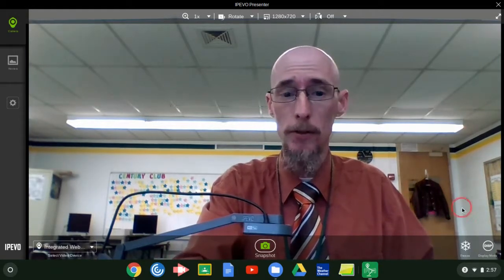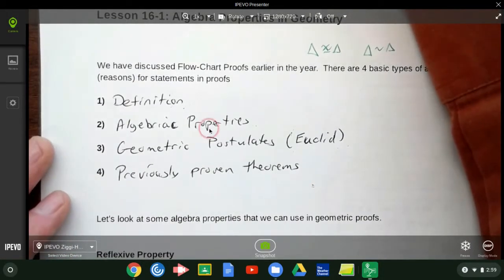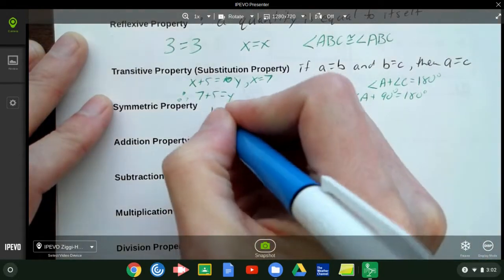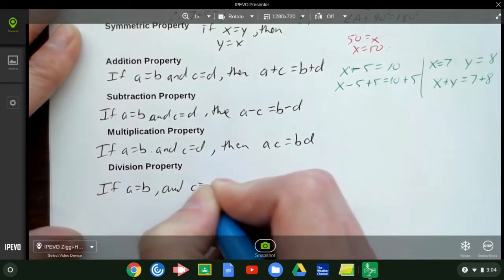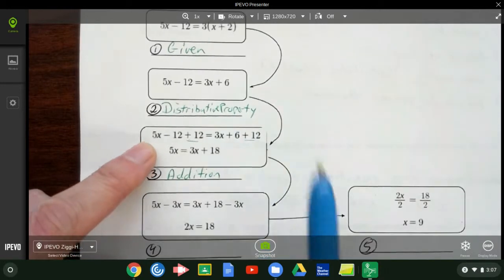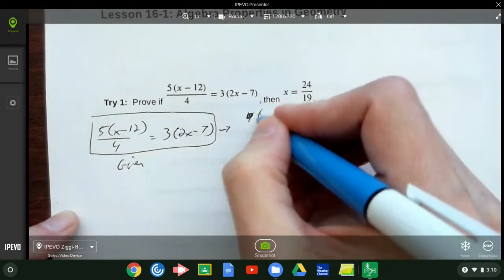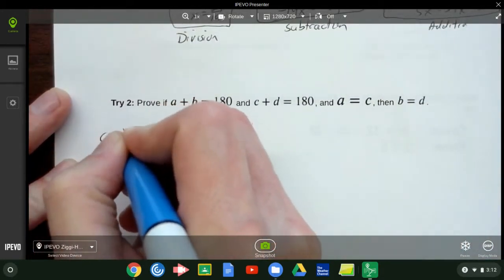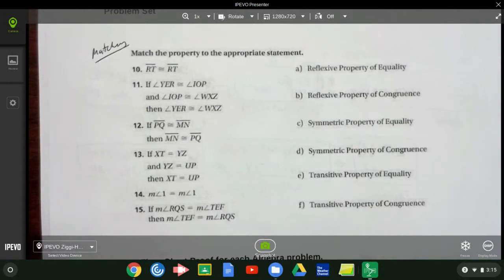Lesson 16-1: Algebra Properties in Proofs